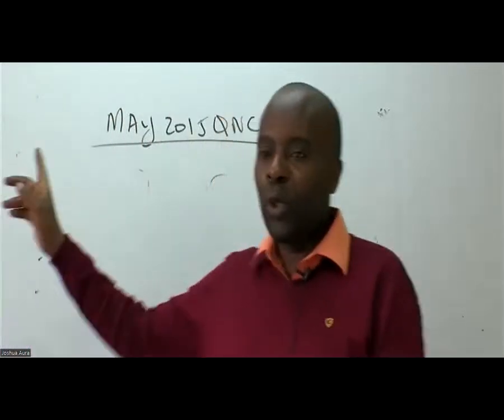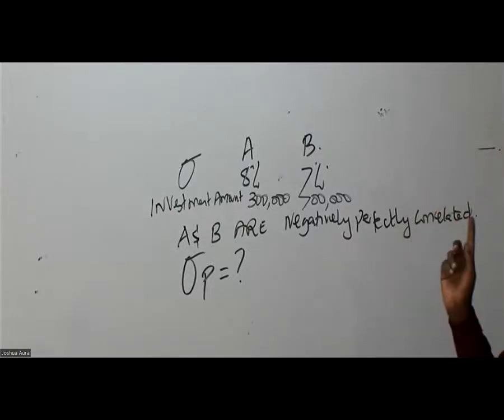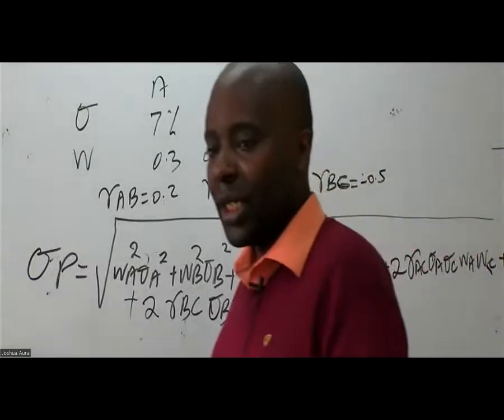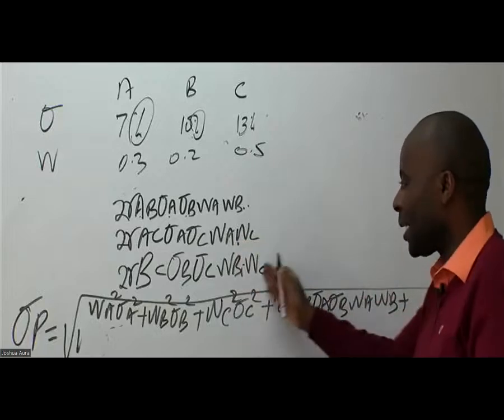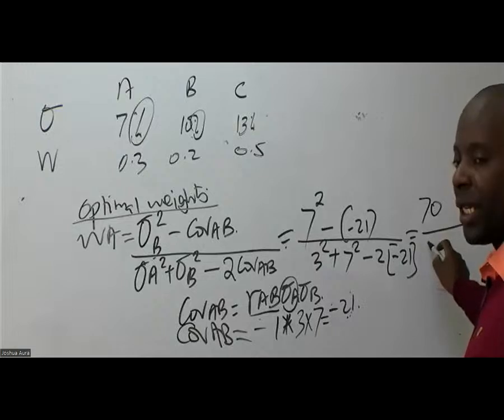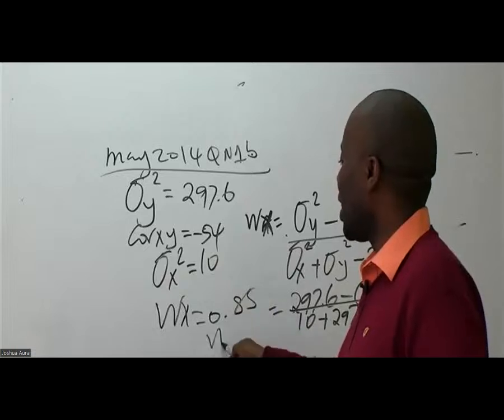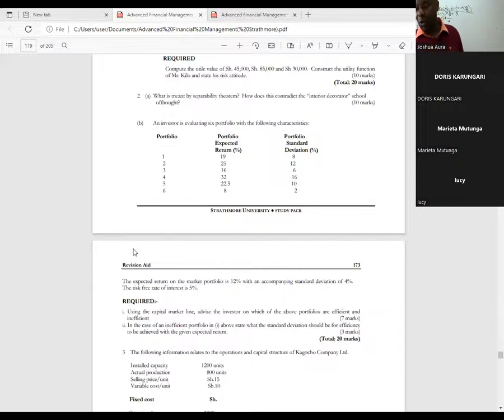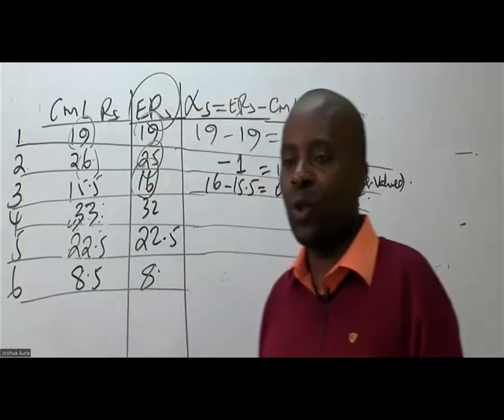AFM-PORTFOLIO THEORY AND ANALYSIS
Last Mile Special Revision Classes
Attention students!
Are you feeling like you aren't ready with a particular subject or feeling overwhelmed on how you'll revise?

 Fear not! Our special revision classes are here to help you excel.

Our experienced and passionate teachers will guide you through interactive and engaging lessons, helping you understand complex concepts this last minute.

Classes on offer AFM, AFR, AAA, LM, AMA

For only 400/= per unit, grab this chance.

Together, let's unlock your full potential and set you up for success in your exams!

Paybill; 6242839
Account; eg AFR last Mile

Videos recorded for access and review.

Classes ongoing.